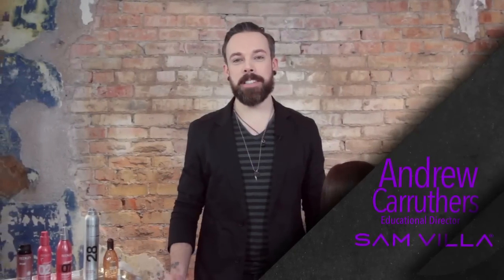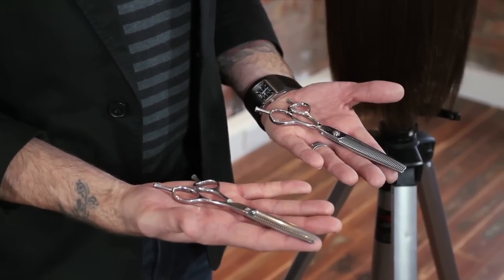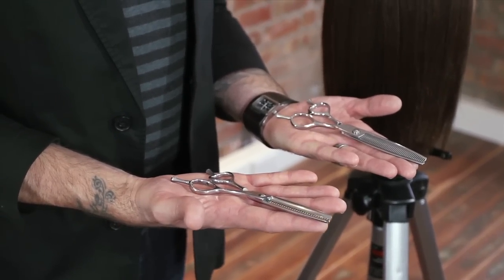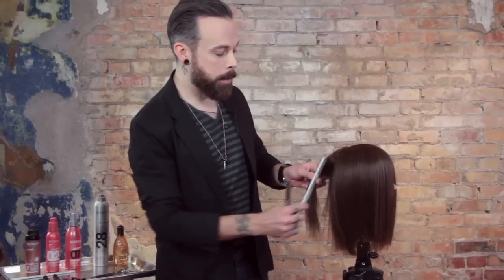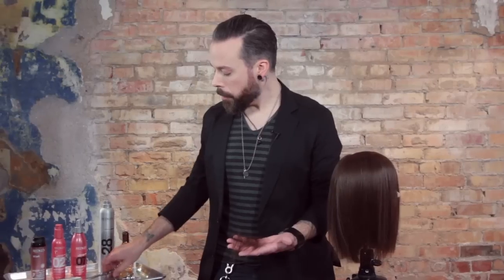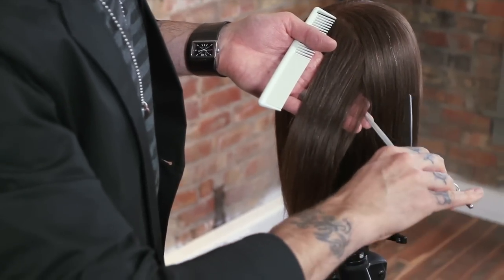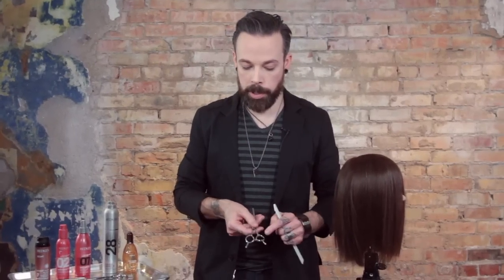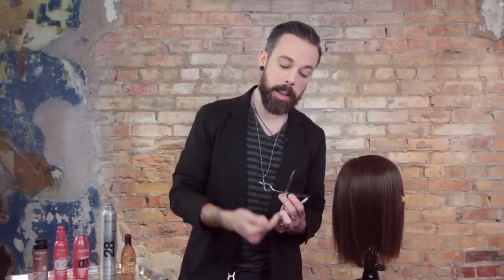Using Different Blending or Thinning Shears To Achieve Different Results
Sam Villa offers two blending or thinning shears, the Signature Series Reversible Blending Shear and the Essential Series Reversible Blender.

The Signature Series Reversible Blending Shear features a radial 42 tooth pattern with "V" teeth. These shears will extract a decent amount of weight and will create beautiful soft texture without any hard lines.

The Essential Series Shear features a 30 tooth pattern and is much more forgiving than the Signature Series Shear. This is an excellent shear for beginning blenders and for those that wish to remove less weight.